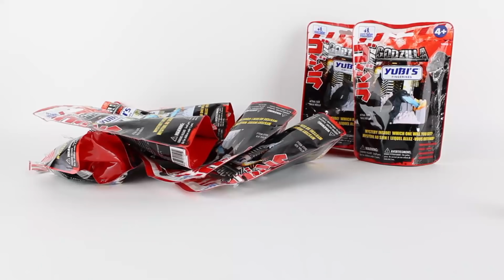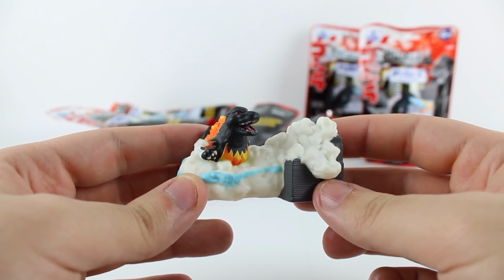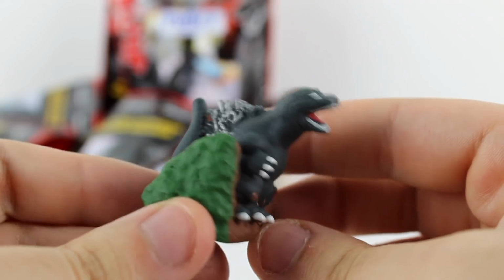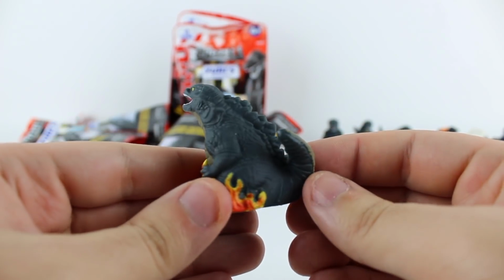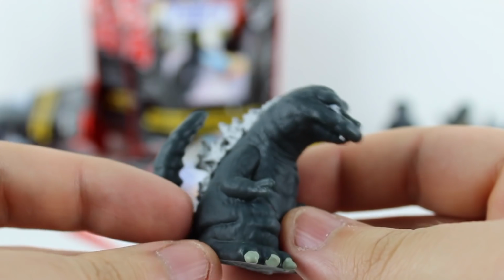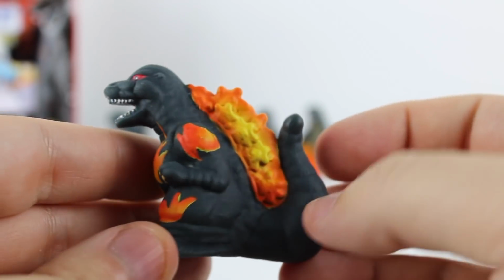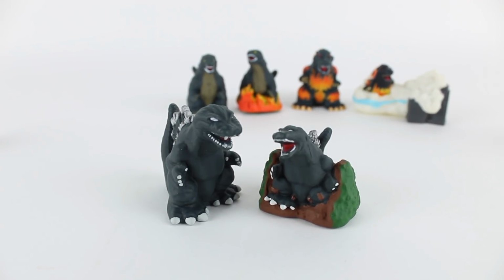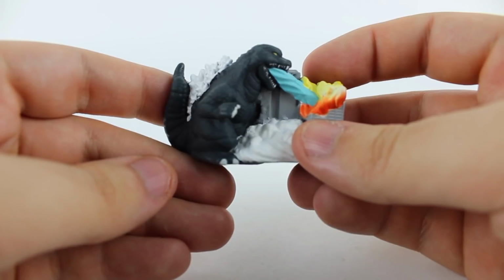Yubi's: Godzilla Fingerines - Series 1 (Unboxing)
Finger + Figures = FINGERINES. Clever.
Yubi's Godzilla Finger Puppets only lasted through 1 series, probably
due to them not being the easiest to find (In my area at least) These
weird & deformed little finger guys might be odd looking, but they're
a nice little shelf stuffer!

ılıll|̲̅̅●̲̅̅|̲̅̅=̲̅̅|̲̅̅●̲̅̅|llılı _ Stevia Sphere - Intro/Video/Outro Music